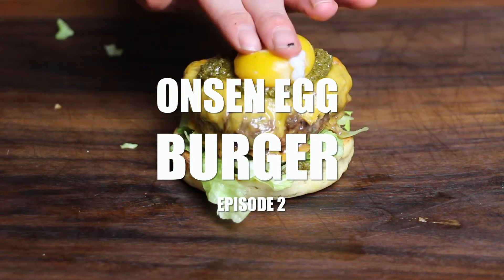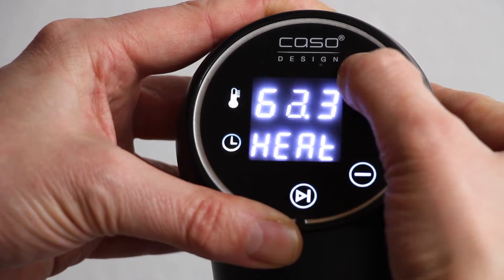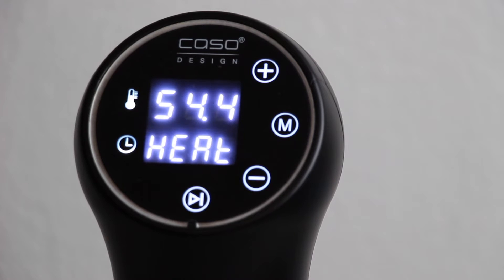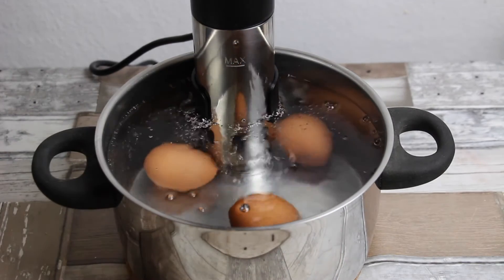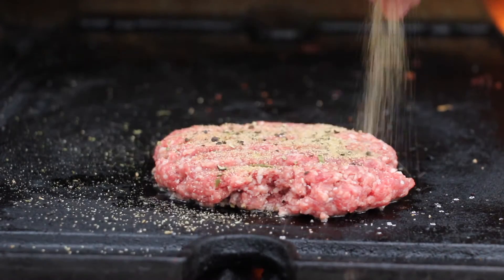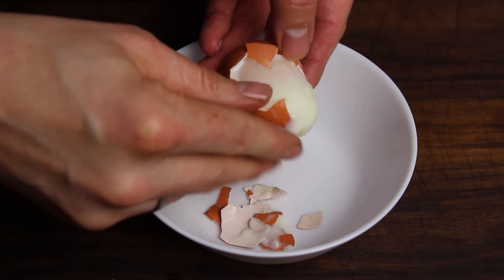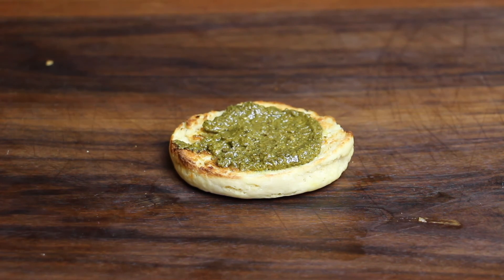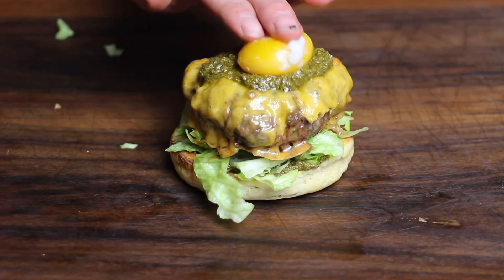ONSEN EGG BURGER EPISODE 2 - english Grill - and BBQ-Recipe - 0815BBQ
ONSEN EGG BURGER EPISODE 2 - english Grill - and BBQ-Recipe - 0815BBQ. great recipe for Grill and Smoker.

Ingredients:
180 gr of ground Beef
Seasoning
Cheddar
Medium sized eggs

2 Tsp of green Pesto
Also check out: